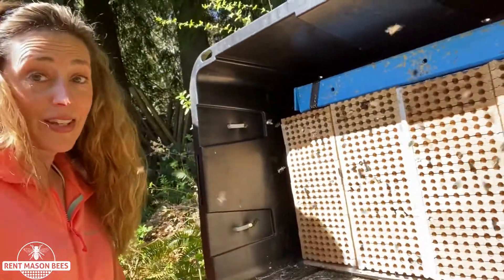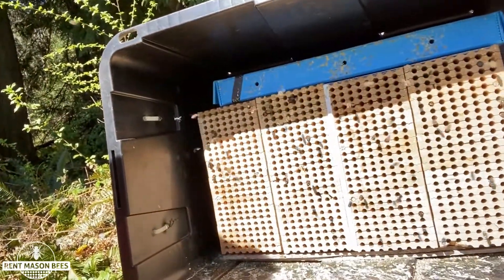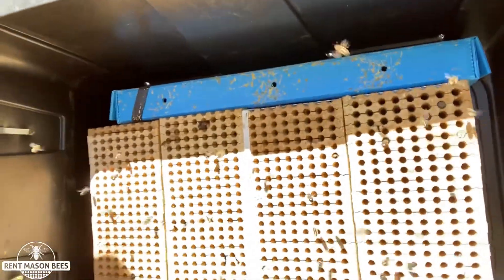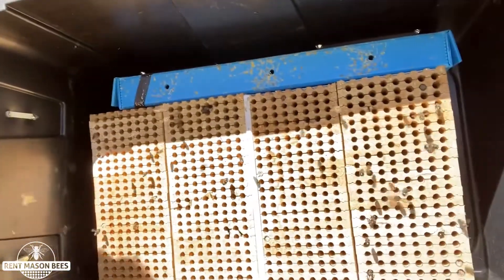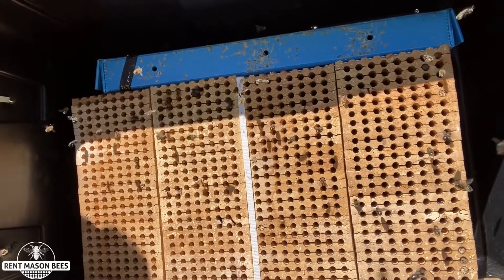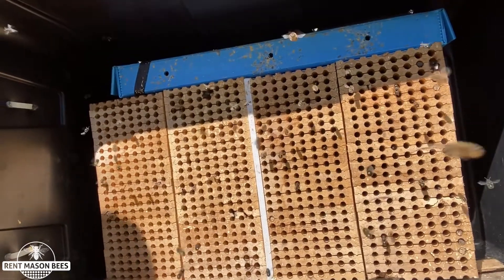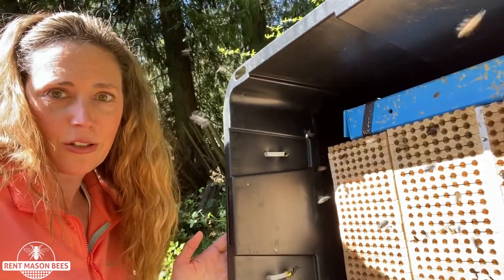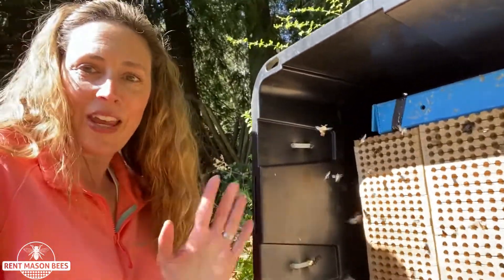Up Close with 1,600 Friendly Little Mason Bees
Take a look at a bee tote up close and see how friendly these little mason bees are.
Thyra visits a mason bee tote, where 1,600 mason bees were released and are actively looking for a hole to lay their babies in. Learn what they’re doing and how many babies they’ll lay.

To order mason bees for your yard, please visit our